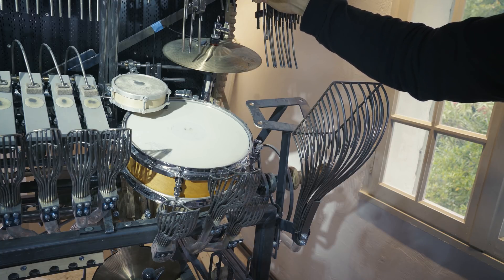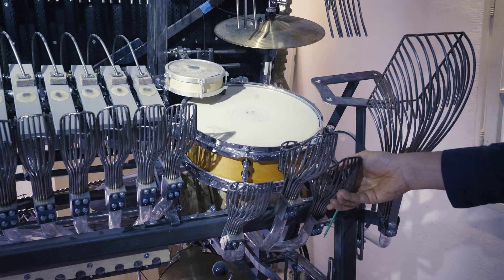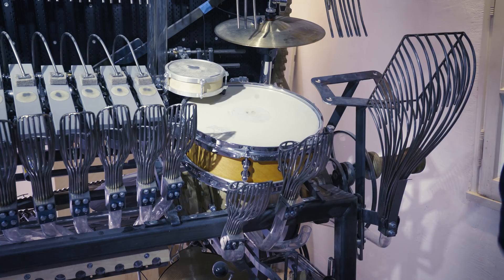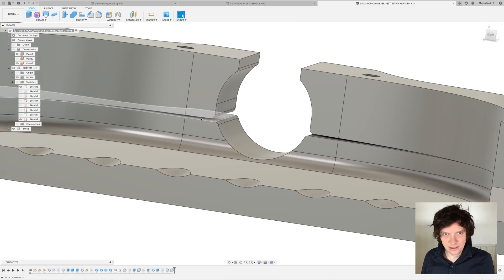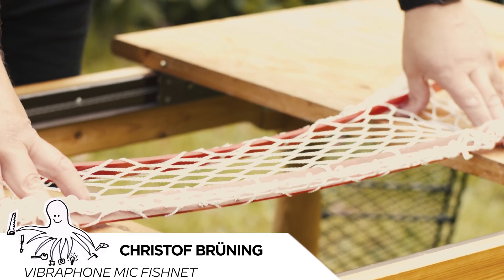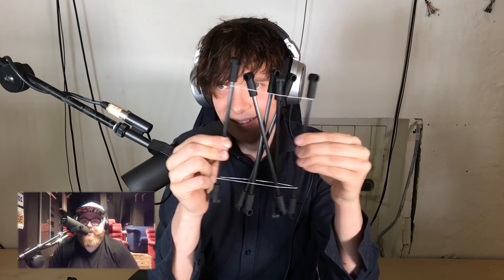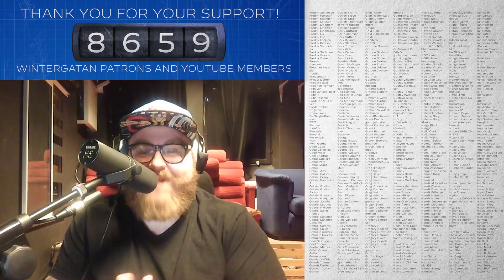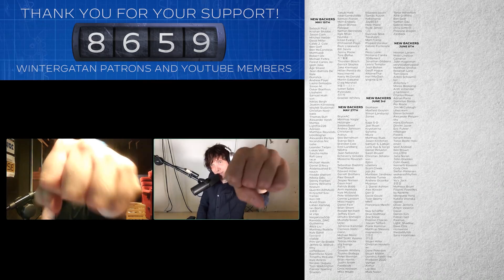Saving the Marble Funnels with Rubber Coating? - Marble Machine X #129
Rubber coating might be used at several places of the machine to reduce the high frequency metal on metal sounds everywhere! After this successful test I want to dip the whole Marble Machine X in a 3 meter diameter pool of plastidip.

Martin

Chapters
0:00 -  Funnel sound test
05:05 - Martin CAD session
10:12 - Christof's Vibraphone Fishnet
13:25 - Community Corner
17:21 - Wintergatan ESP - Spanish Language Youtube Channel
18:28 - Thank YOU!

Community corner:
Benton Collins Photography - Music by: New Wave Solar Powered Robots

Przemek Pytel

JOIN THE WINTERGATAN COMMUNITY
► If You want to be part of Tim Keller's Monster CAD Project and help make the open source MMX-cad model, go to Wintergatan's discord server and hit the angle grinder reaction on the related post in the idea-vault channel

► If you want to be part of the MMX build in the crossing of the finish line please let us know about your skills in the "skill-vault" here: (thanks Tim Mitchell!)

MORE ALLIES:
►Viktor Stenberg, Calle Guldstrand, Gustaf Törner | ProtoCut
►Liam Ward
►David Lewis
►Tobias Smidebrant
►Erik Holke
►CNC Routerparts
►Nathan Skalsky
►Karin & Olof Eneroth